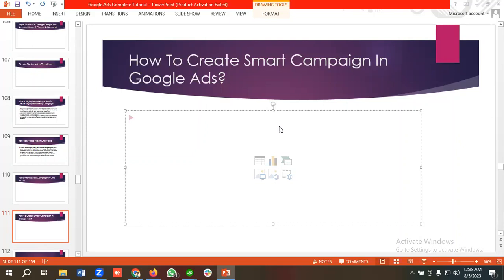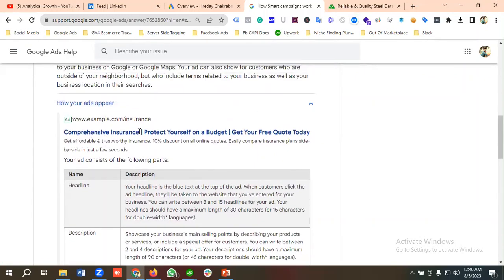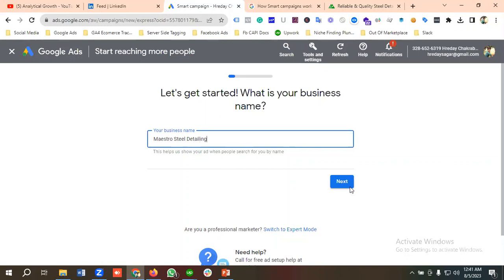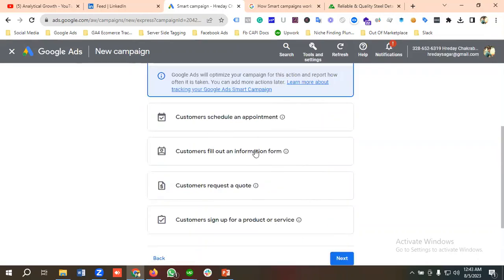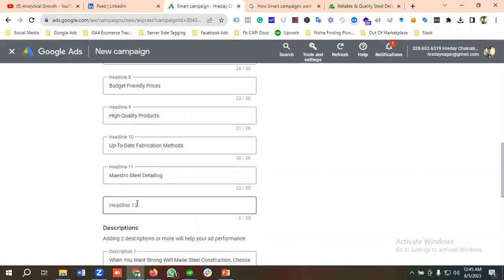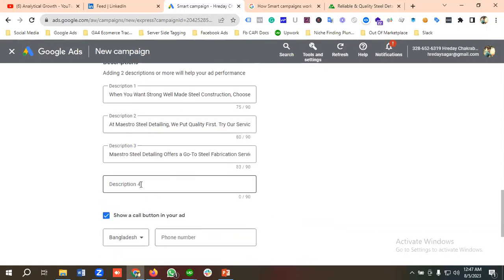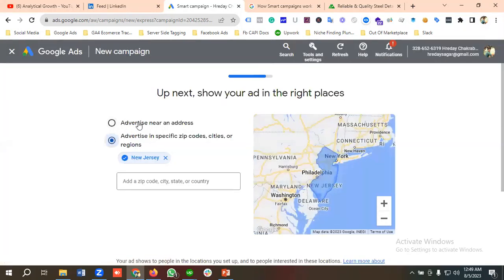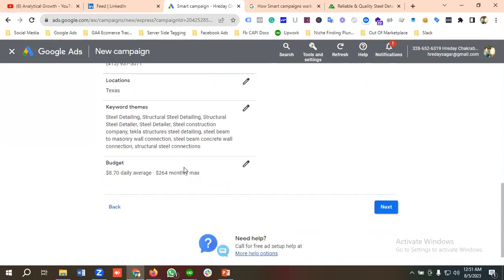How To Create Smart Campaign In Google Ads | Step By Step | Part 103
In this video, you will get to know what is smart campaign, where they serve, and how to create a smart campaign in Google ads from scratch.
If you want to learn how to create a smart campaign in 2023 please watch the entire video

👉 How to Support:

2. Choose the number of virtual coffees you'd like to buy.
3. Leave a personalized message to brighten my day!
4. Get ready for some awesome perks coming your way as a token of my appreciation.